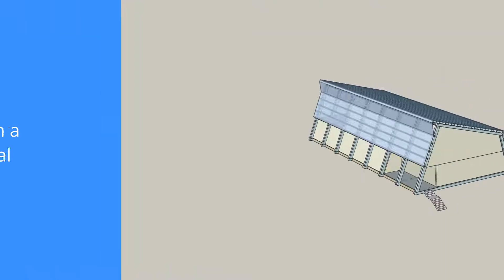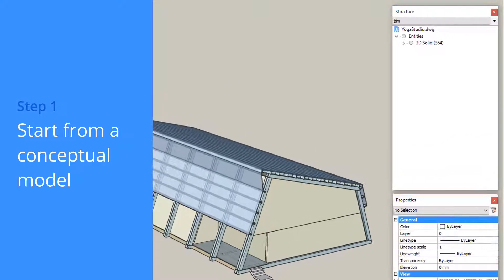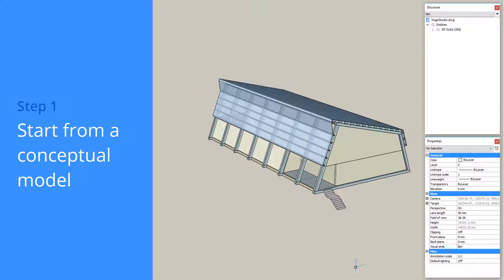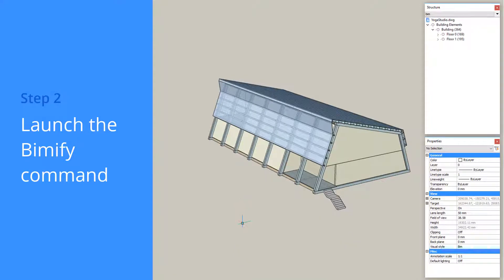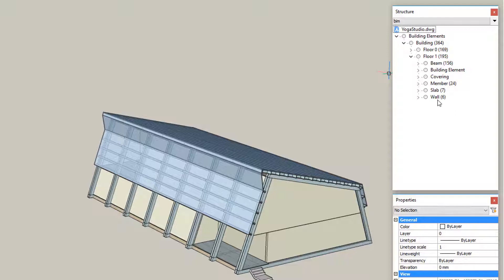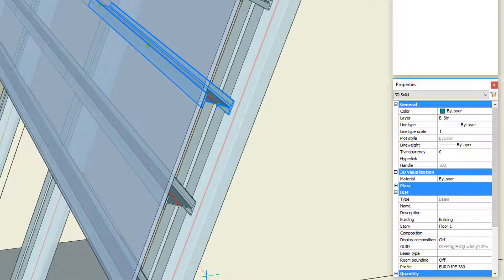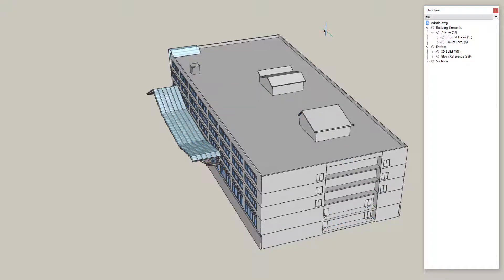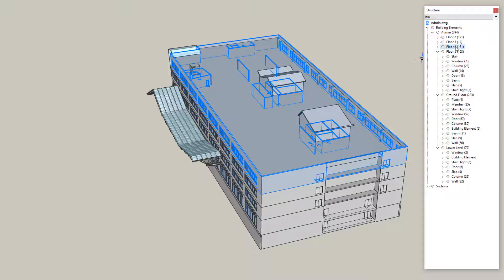How to automate classification with "BIMIFY" - BricsCAD BIM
Turn your design concept into a full BIM with the help of BIMIFY. The classification of building elements (core, architectural, structural and building services) and their spatial locations (site, building, story) are automatically determined, giving you more time to do what you do best